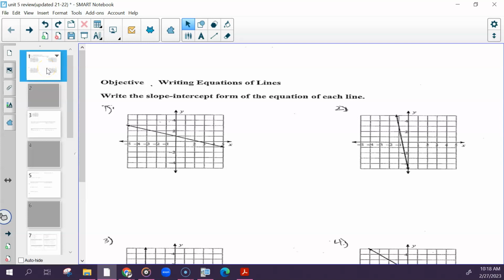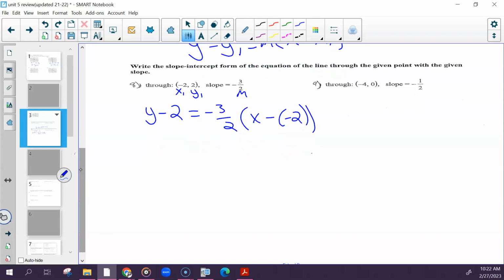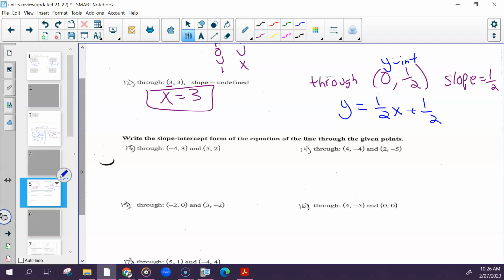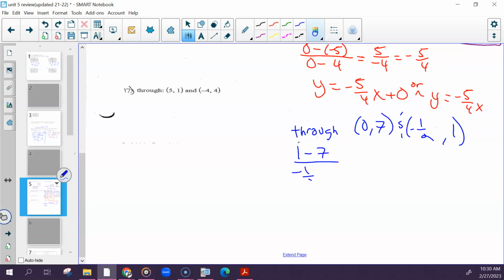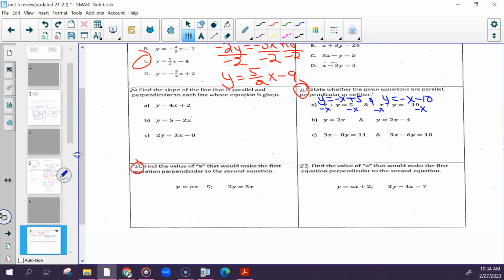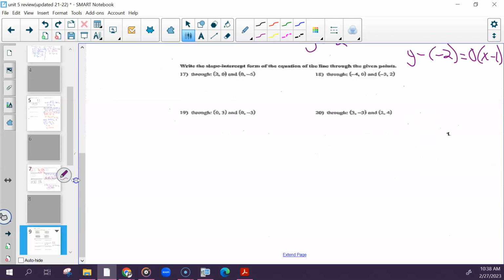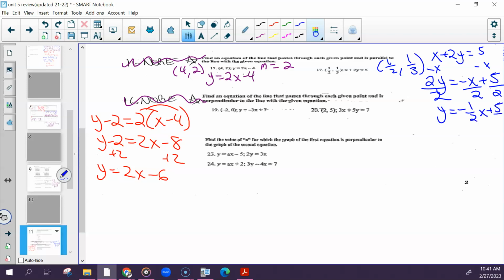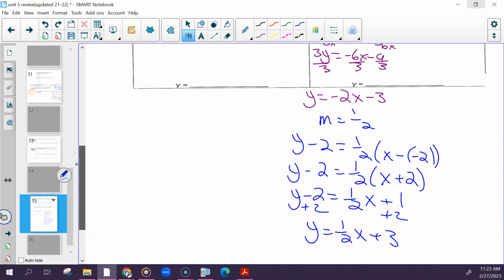Adv. Alg 1 4th 2-27